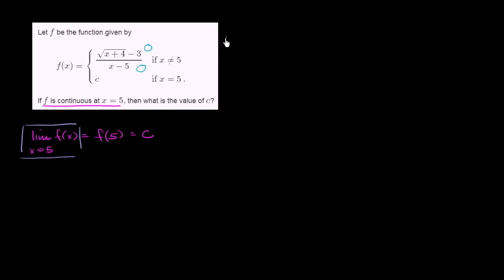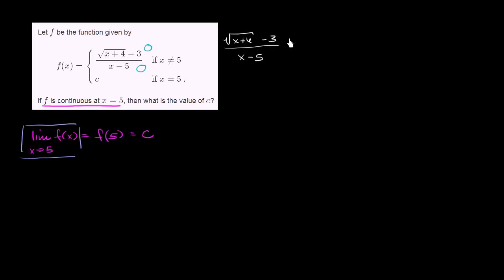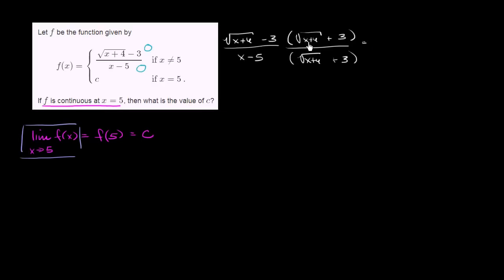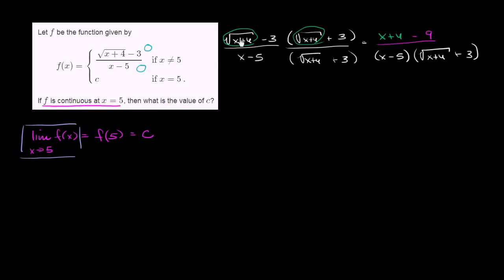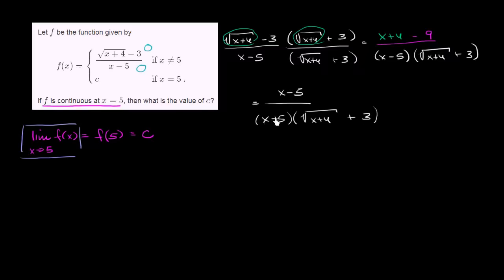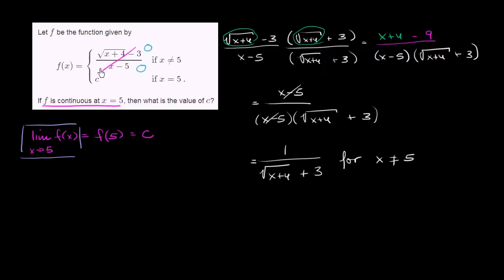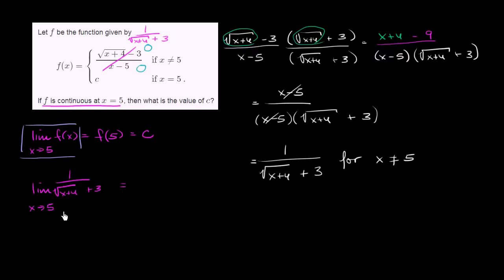Math Differential Calculus - Removing discontinuities rationalization